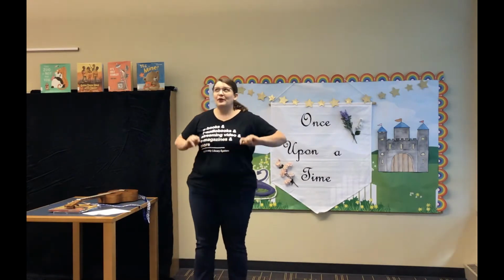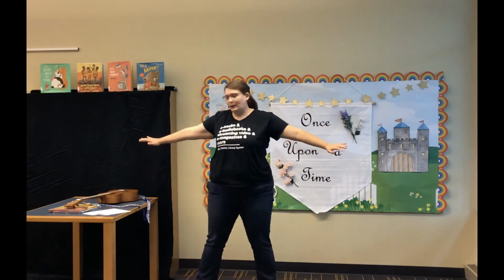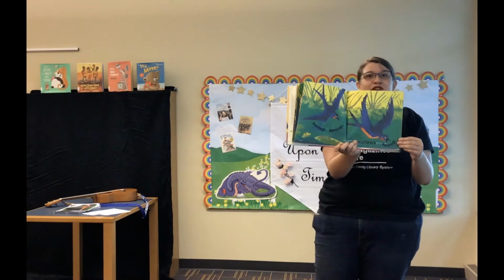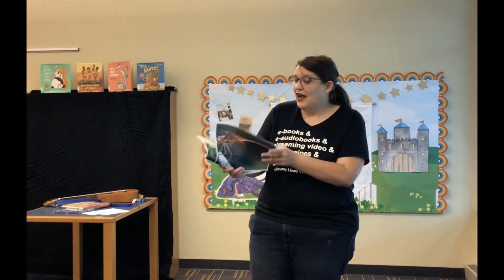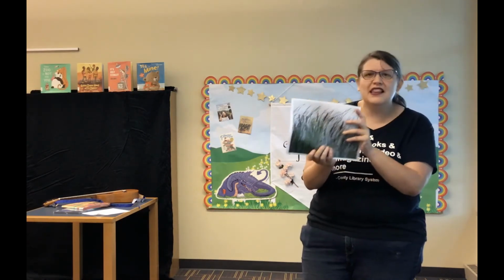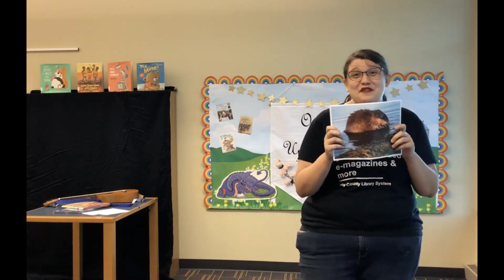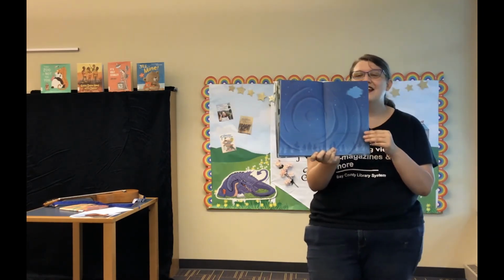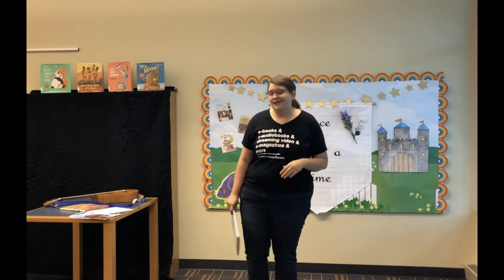Virtual Storytime: Ponds!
Lots of creatures live and play in ponds! Join Miss Stephanie from the Auburn Branch library as we explore some of them through songs, stories, and rhymes.

Check back every Monday morning at 9am for a new storytime from the Bay County Library System children's librarians!